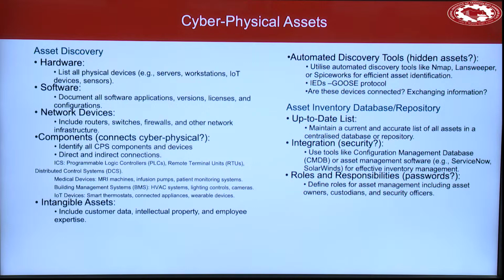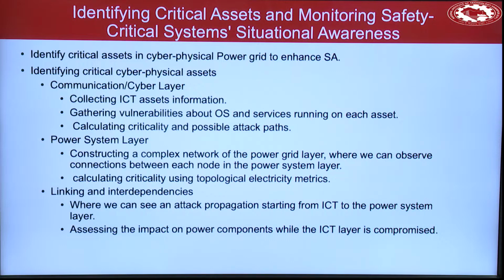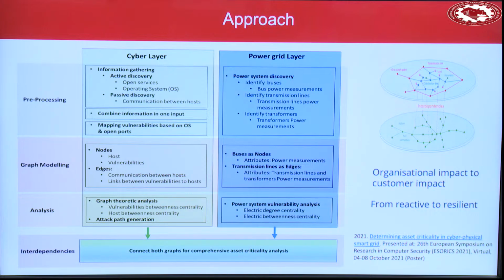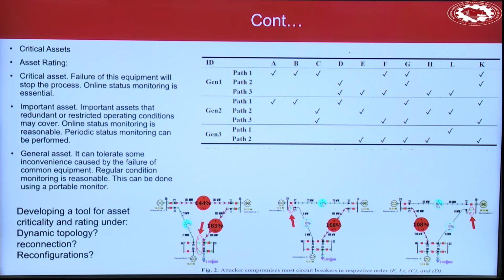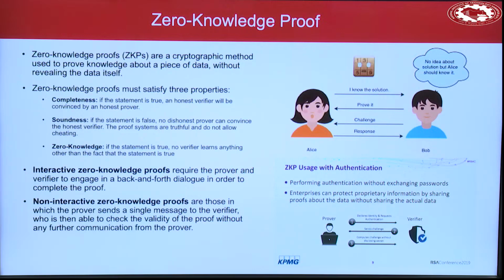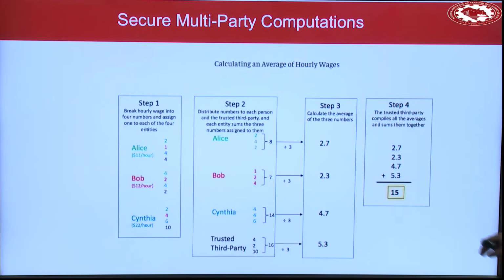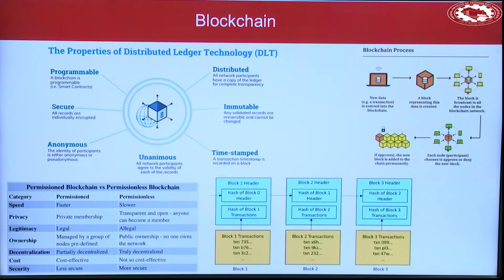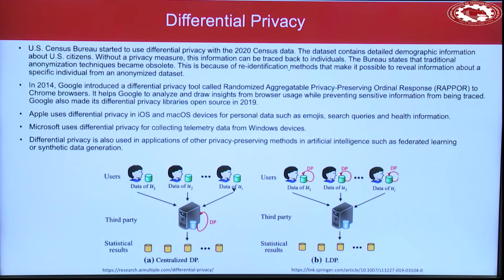L 15 Cyber Asset Identification and Monitoring